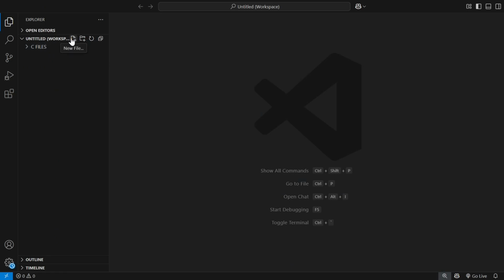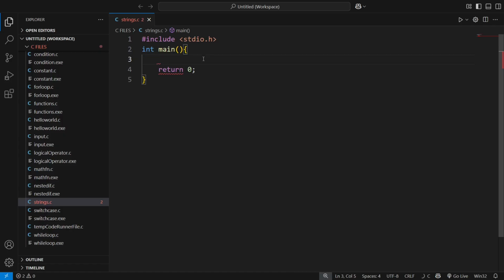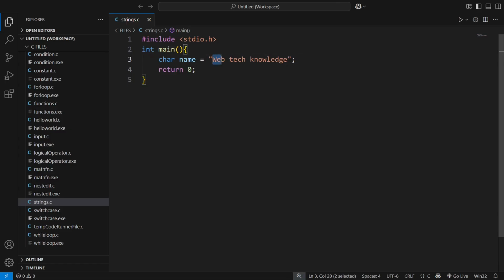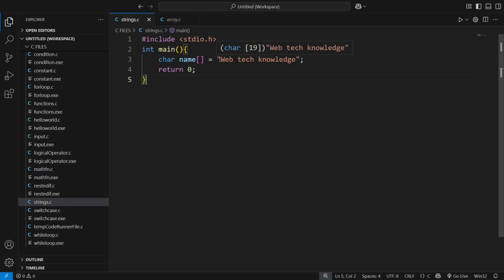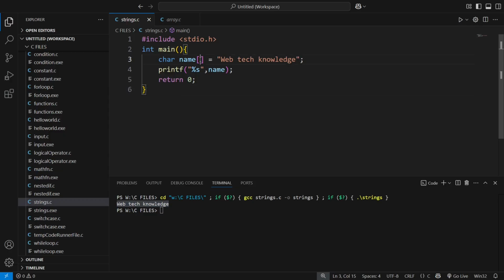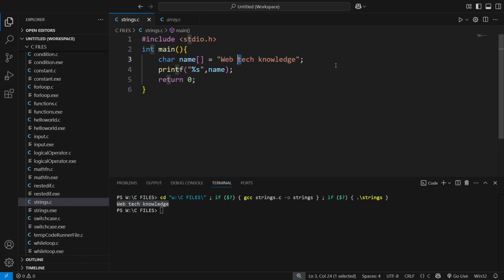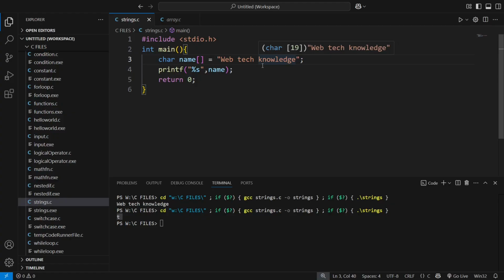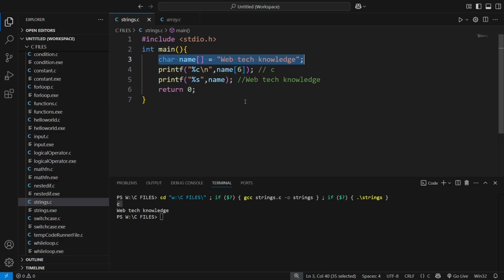#18 C tutorial for beginners | C Strings